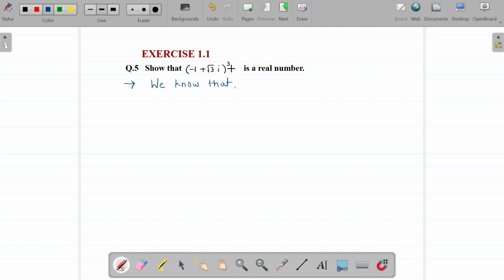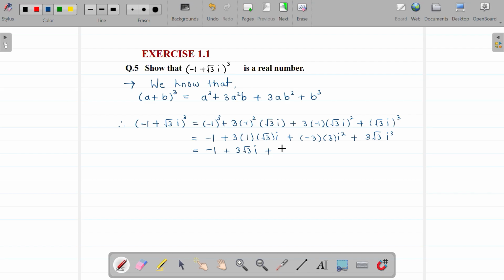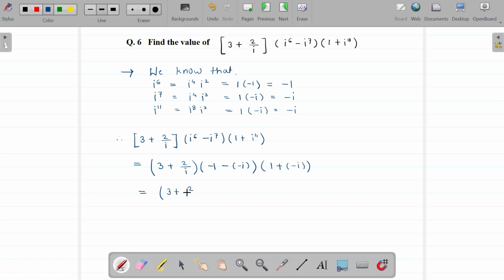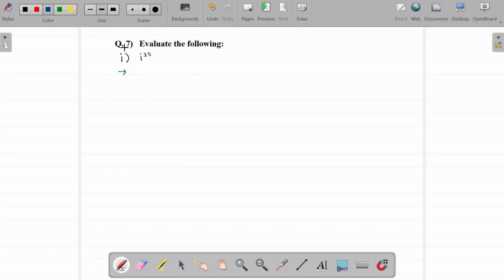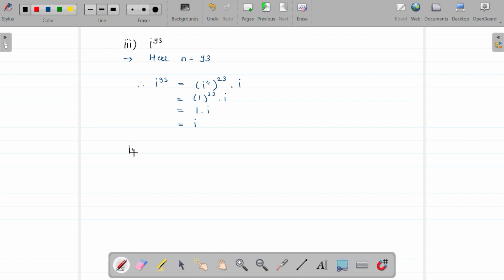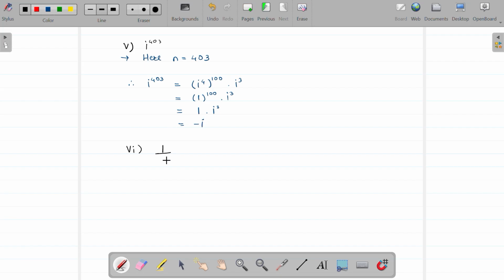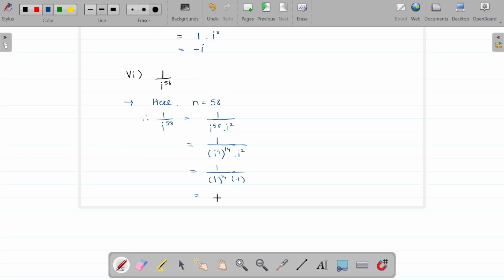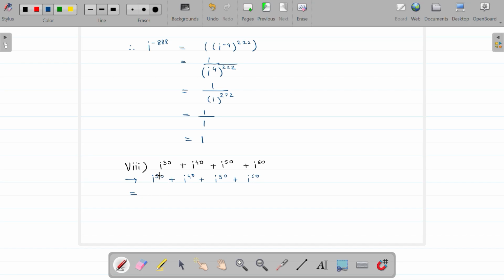Complex Numbers | Class 11 | Maths Part 2 | Exercise 1.1 Q5, Q6 & Q7 Solved | Maharashtra Board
In this video, we solve Exercise 1.1 Questions 5, 6, and 7 from Complex Numbers (Class 11 Mathematics Part 2, Maharashtra State Board) step by step.
Perfect for MHT-CET preparation and quick revision, this session covers important concepts with clear explanations.

👉 Topics Covered:

Simplification of complex expressions

Step-by-step solutions to textbook problems

🎯 Ideal for Class 11 students, competitive exam aspirants, and anyone revising Maharashtra Board Maths.